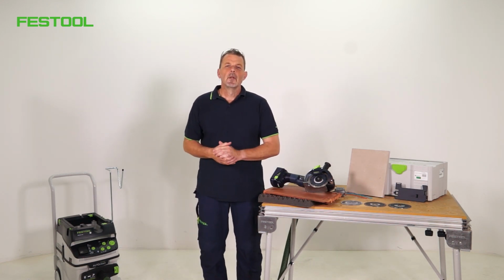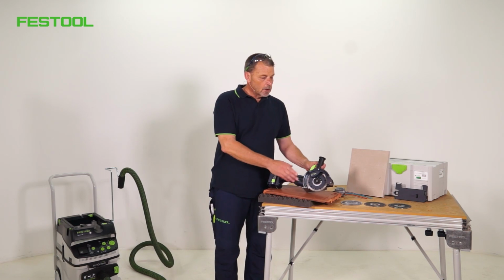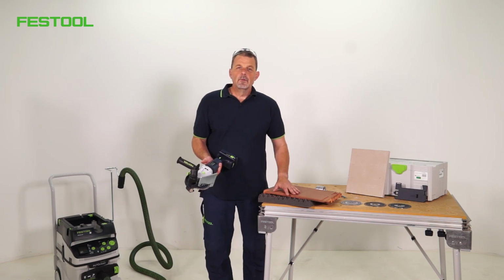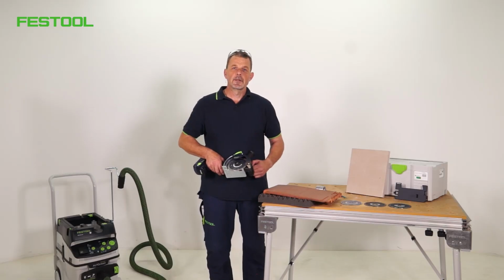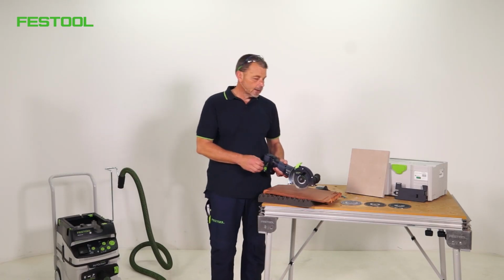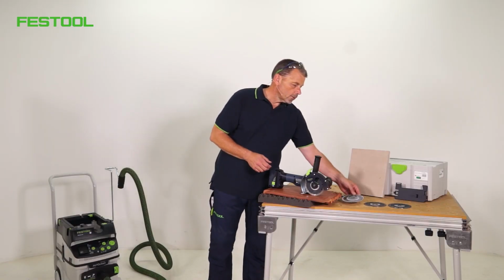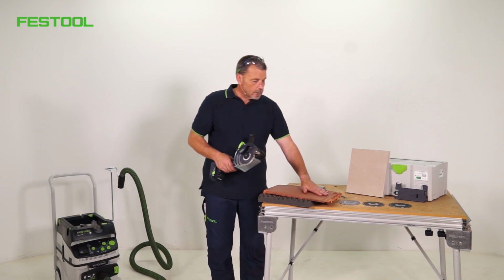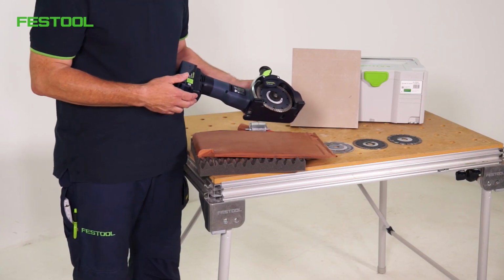Diamond cutting system | DSC AGC 18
The DSC AGC 18: For accurate separating cuts without dust.

The DSC AGC 18 is ideal for cutting and trimming panels such as tiles or natural stone, or repairing cracks or creating cut-outs on walls and concrete to repair damage.

With the dust extraction attachment over 95% of dust produced is transported straight to the dust extractor ensuring a healthier working environment.